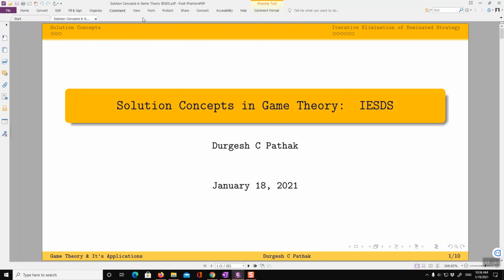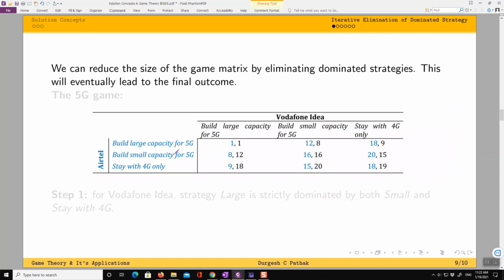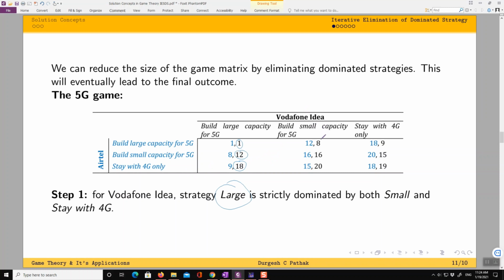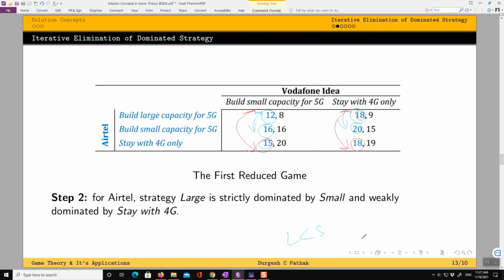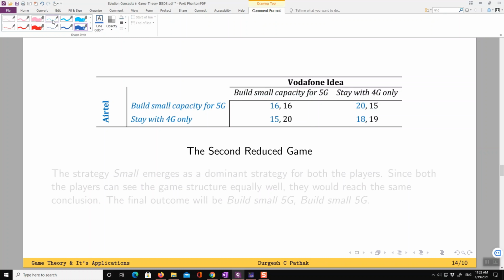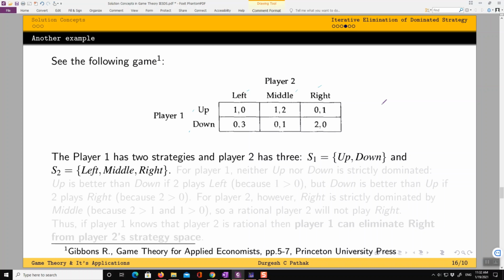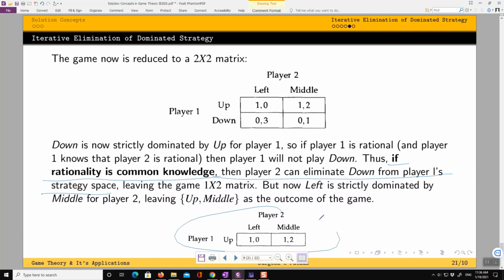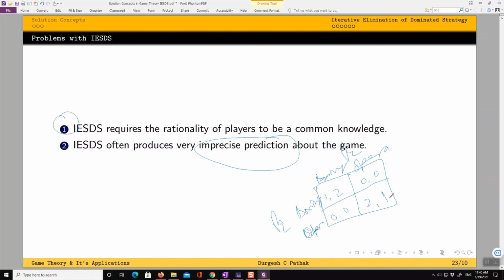Game Theory Lesson 4: Solution Concepts: IESDS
This video introduces games where none of the players may have a dominant strategy and we resort to iterative deletion of dominated strategies to find the final outcome.

The Girl Photo by Andrea Piacquadio from Pexels